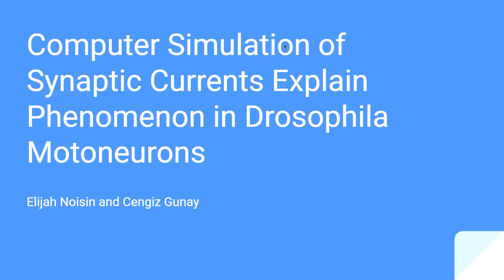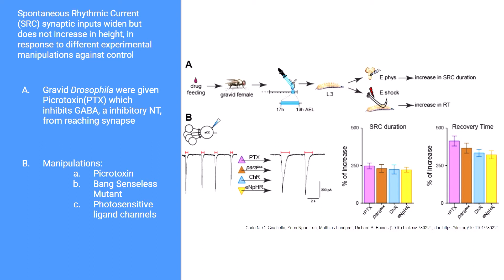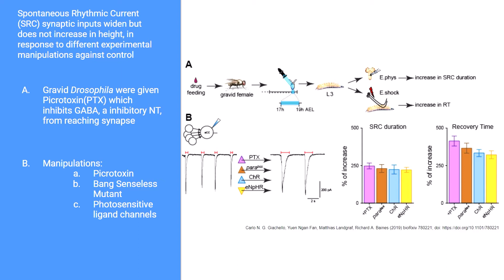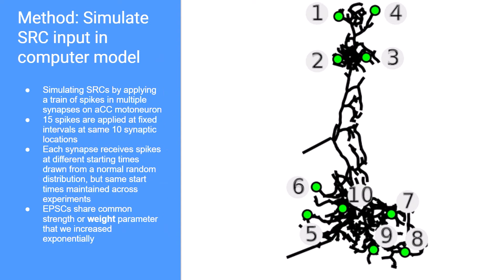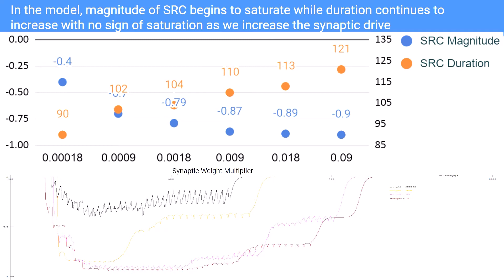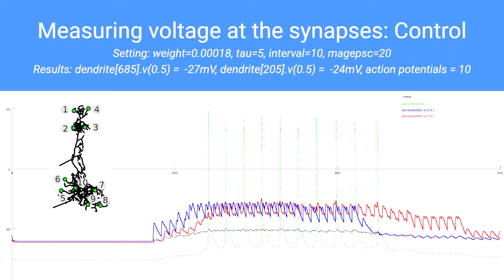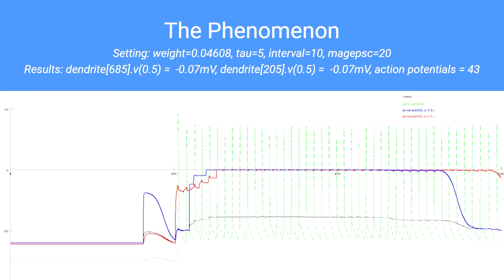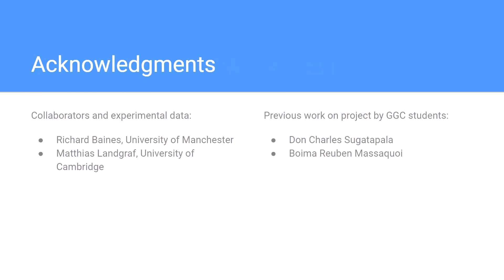Computer Simulation of Synaptic Currents Explain Phenomenon in Drosophila Motoneurons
Authors: Elijah Noisin, Don Charles Sugatapala, Boima Reuben Massaquoi, Cengiz Gunay

Abstract-
Epilepsy can manifest as a debilitating disorder, while only one third of patients respond to anticonvulsive medication. Fruit fly (Drosophila) has been an important model organism for studying epilepsy and its treatments through experiments on bang-sensitive seizure mutants. We have previously studied seizure tendency in fly motoneurons in isolation, although their synaptic inputs from premotor interneurons also varied between wildtype and mutant animals. Here, we aim to analyze spontaneous rhythmic current (SRC) inputs to these neurons to quantify their changes. In particular, new experiments in live neurons show that, in response to both electrophysiological and genetical manipulations, SRC durations increase, whereas their magnitudes remain the same. To explain the mechanism behind this observation, we used a computer model of the aCC motoneuron that we previously constructed. In our simulation experiments, we generated spontaneous rhythmic currents (SRCs) by applying a train of postsynaptic currents on multiple synapses on aCC motoneuron. Fifteen synaptic events were simulated at fixed intervals at the same 10 synaptic locations (morphological segments: 685, 524, 520, 626, 205, 357, 464, 588, 513, 48). Each synapse received spikes at different starting times drawn from a normal random distribution, but same start times were maintained across experiments. The excitatory postsynaptic currents (EPSCs) all share common strength or weight parameters which we increased exponentially. Then, we measured the magnitude of a SRC at the peak and the duration as the width at half-height. Our main result shows that while SRC duration increases linearly with input strength, and peak magnitude begins to saturate, plateau, never reaching -1 nA. We are investigating the mechanism behind this phenomenon in the computer model to explain experiments in living neurons.